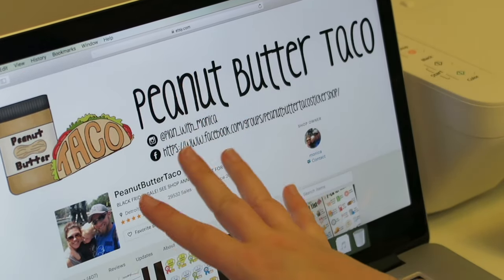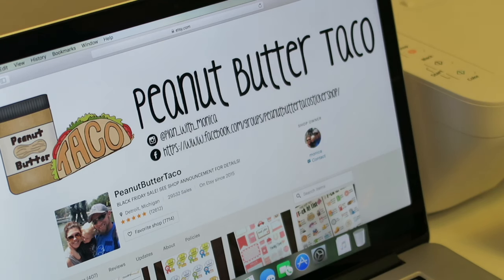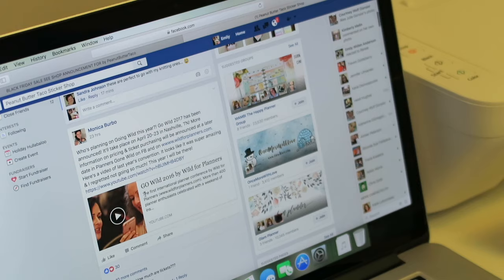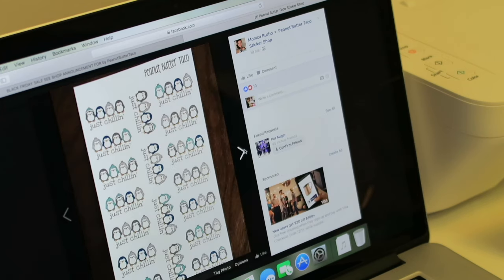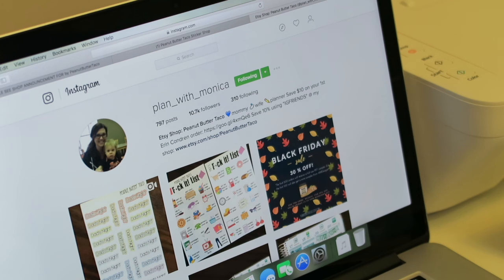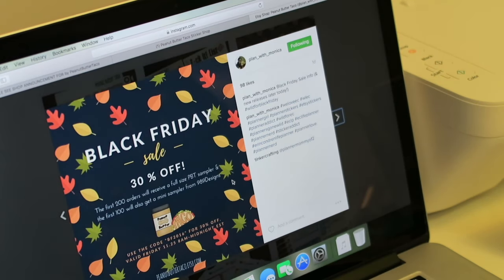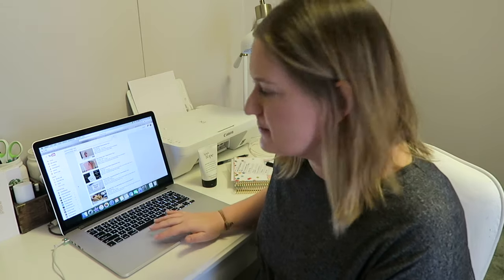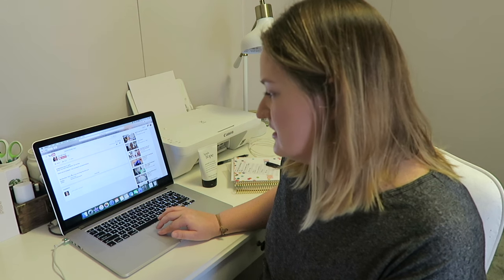How To Find Etsy Discounts | Planning 101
Happy Thanksgiving!  I hope you are all rested and ready for all the sale madness that is about to happen.

I have been thinking about doing this video for a while, since I have received many comments as to how I shop on Etsy for my planner supplies at a discount. Since today is the start of most online sales, I thought it was time. Plus this is a BONUS video this week! Whoop Whoop

Thank you so much for all the love and support!  I hope you all find amazing deals.  Happy Shopping!

Today I featured
Peanut Butter Taco

Here are some of my favorite planning supplies!